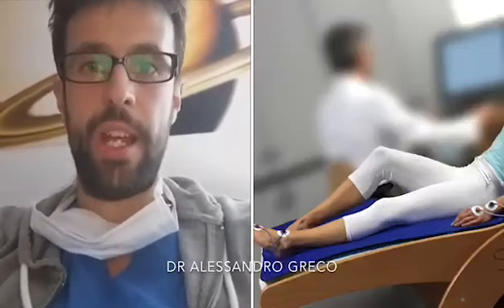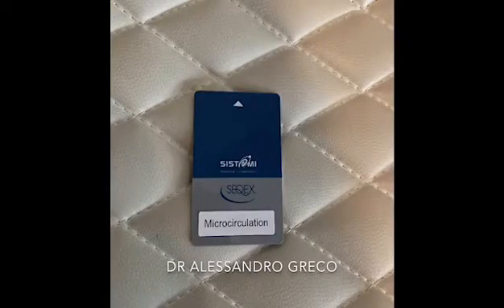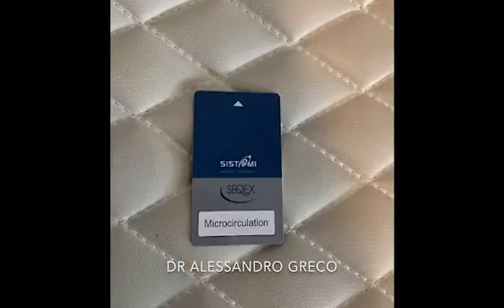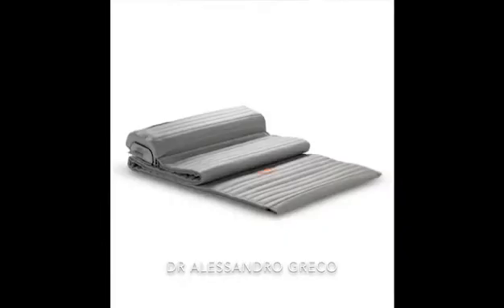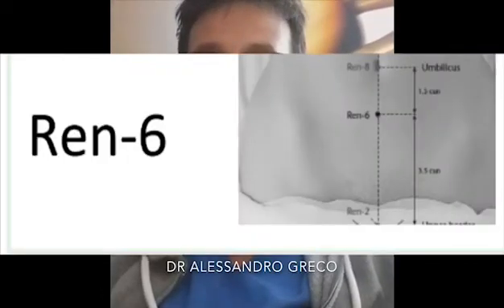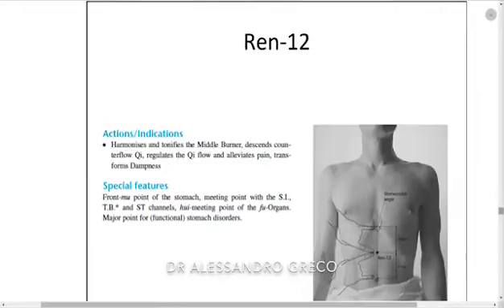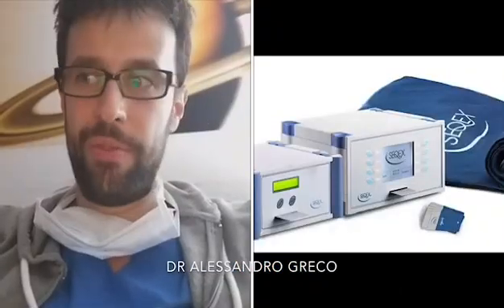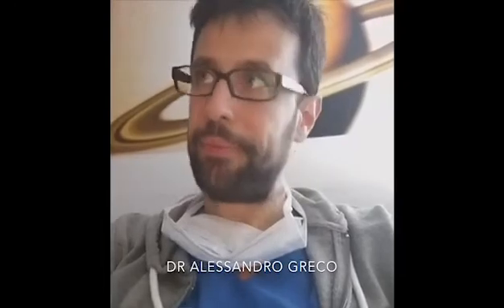Seqex and the Immune System with Dr Alessandro Greco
Dr Alessandro Greco from Seqex Italy discussing best uses of Ion Cyclotron Resonance ans Seqex technology for cellular health and immune resilience.

**Seqex is a PEMF/ICR Therapy Medical Device registered with Health Canada and is not intended for use to treat, cure or diagnose any disease.